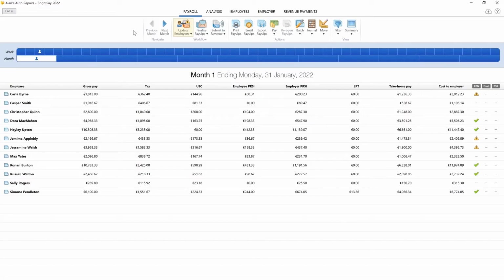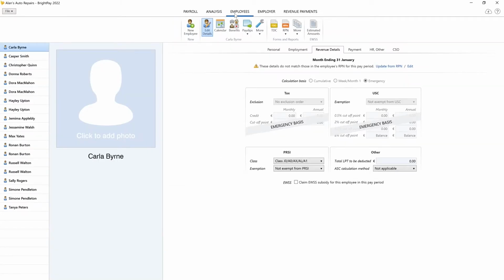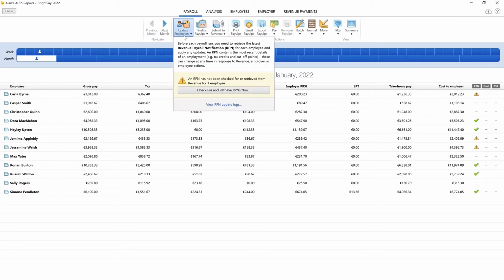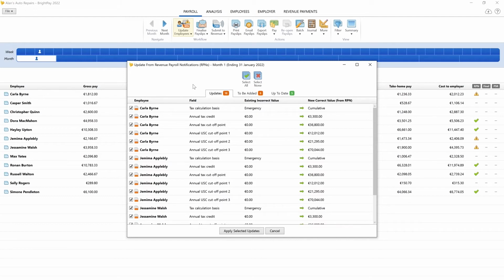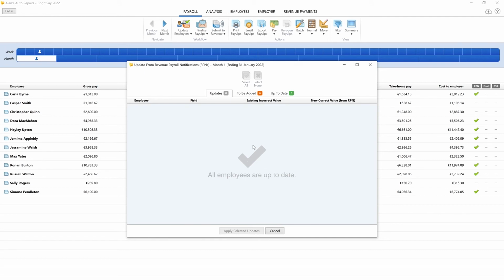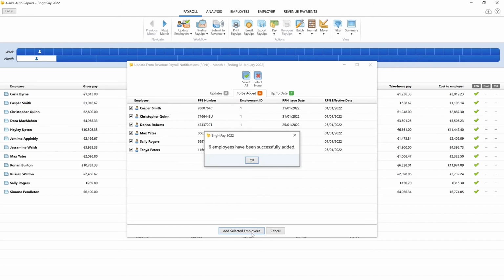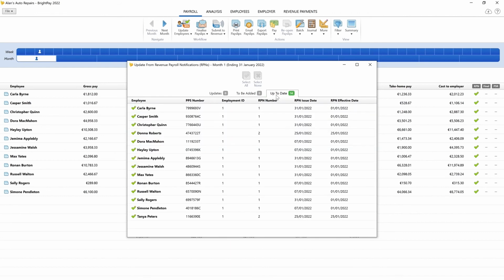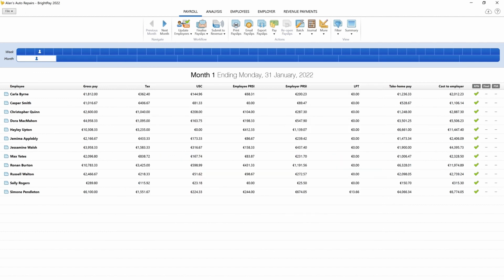Retrieving your employees RPNs within BrightPay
This video will show you how to retrieve your employee's RPNs in your BrightPay software.